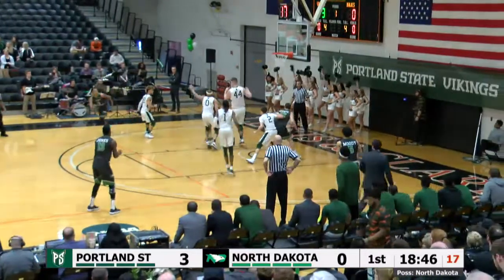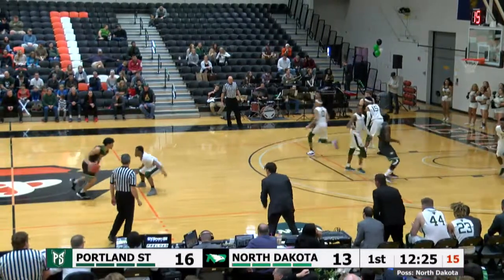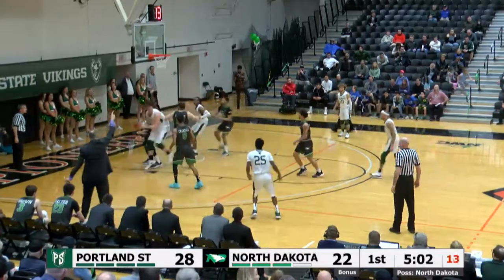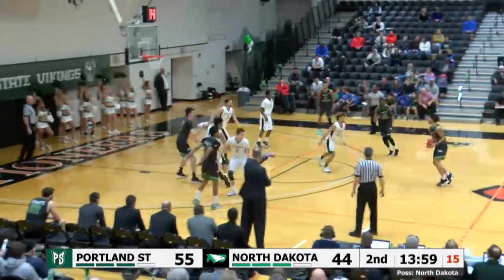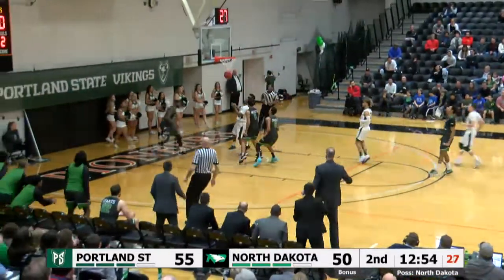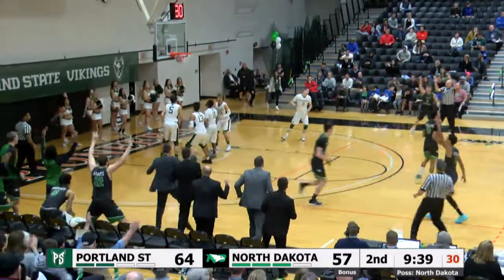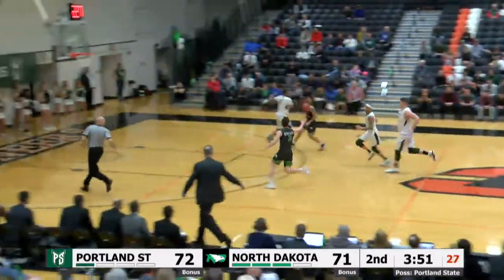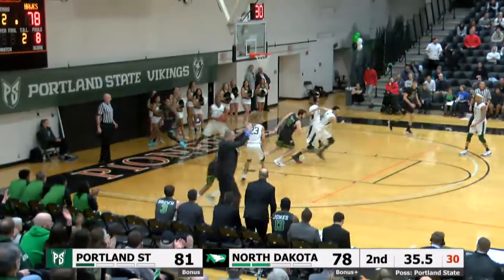UND Men's Basketball - Highlights: UND at Portland State - 3/2/18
Watch the game highlights as North Dakota falls to Portland State 97-90 in overtime to finish out the season.